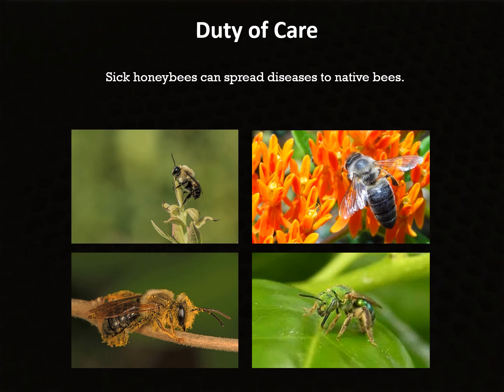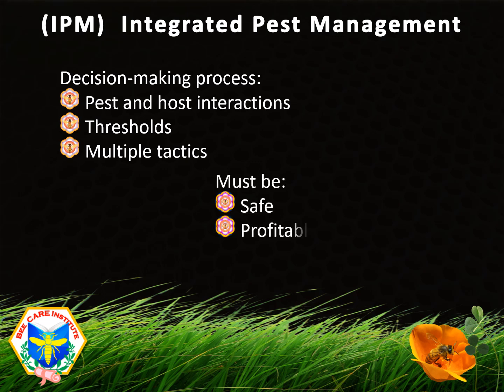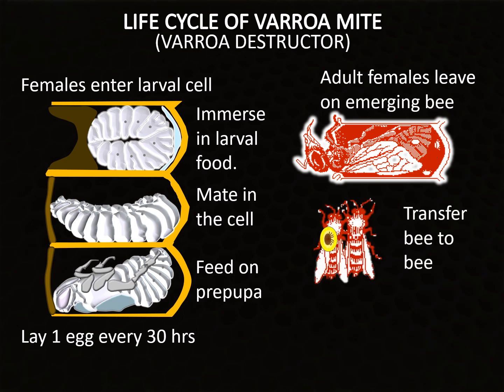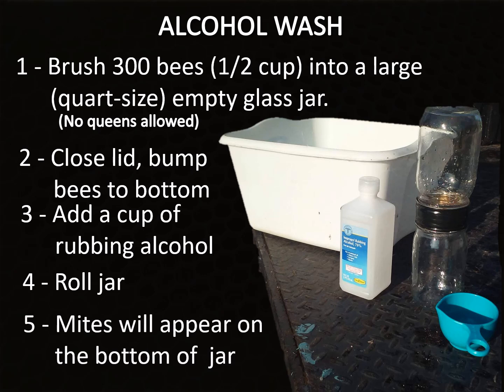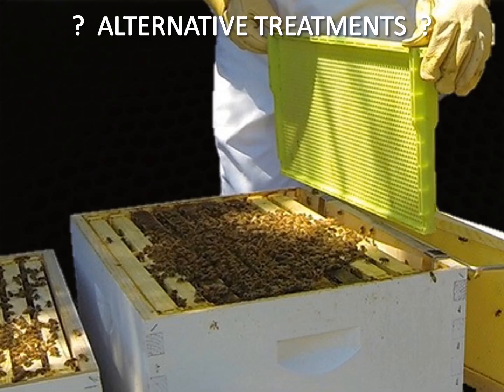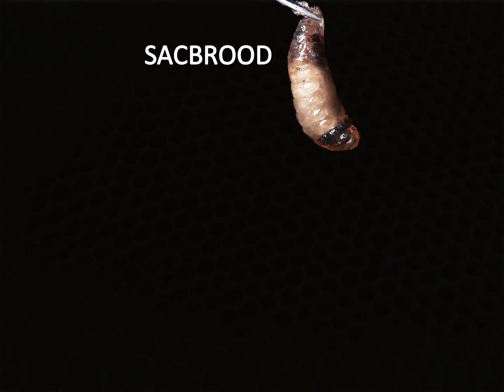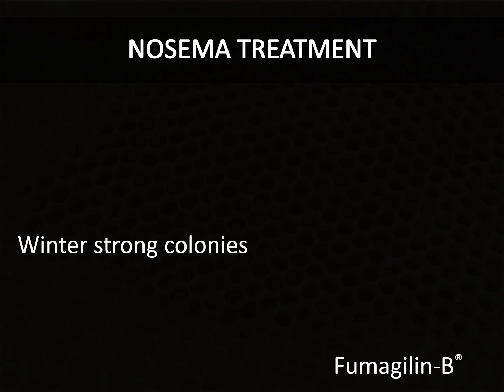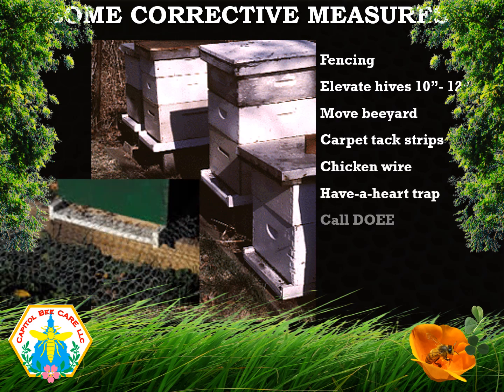Class 4 Pests, Parasites, & Diseases